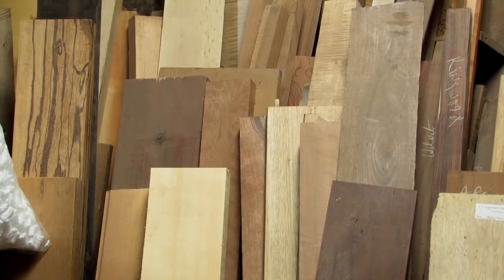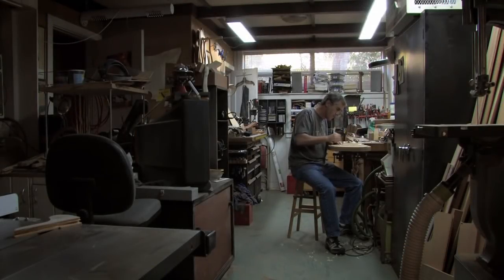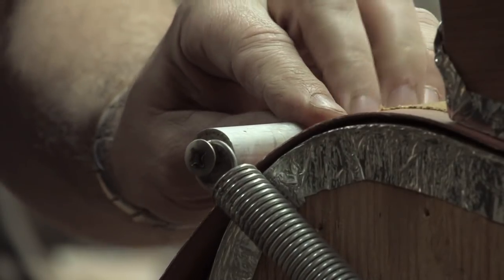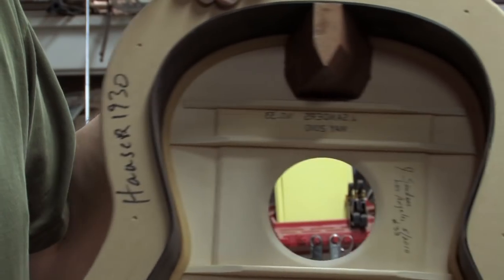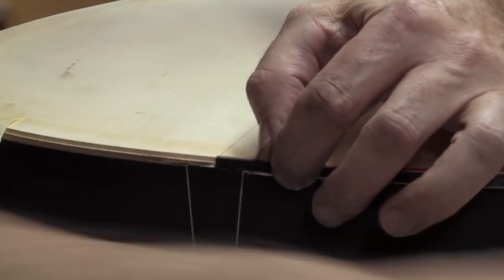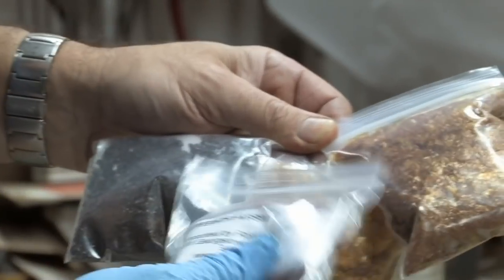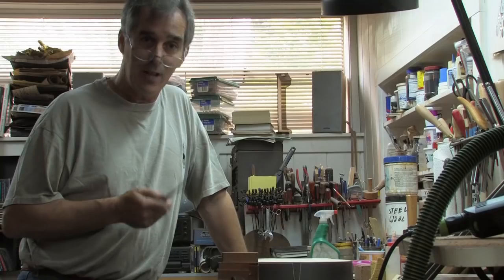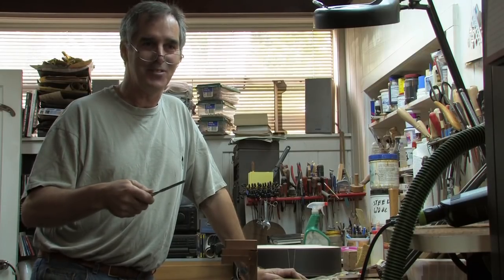The Luthier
A documentary short about Jack Sanders, a classical guitar builder in Los Angeles.

Directed by: Benjamin Hoste
Edited by: Jesse Overman
Music Performed by: Jack Sanders